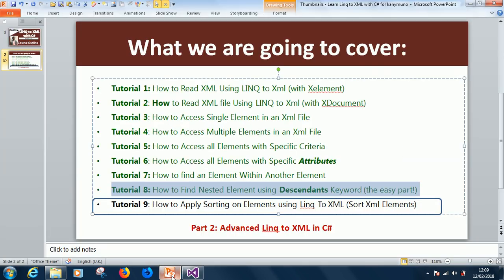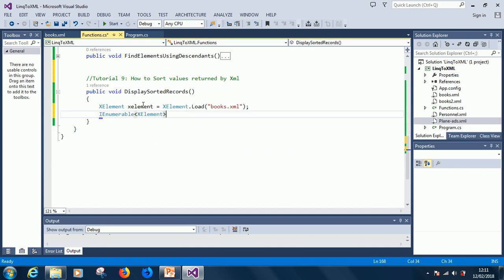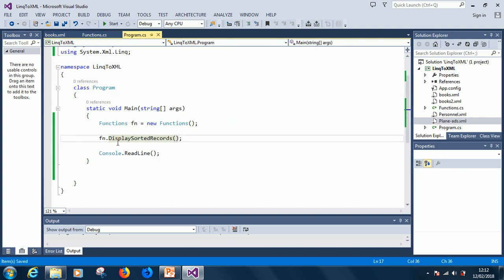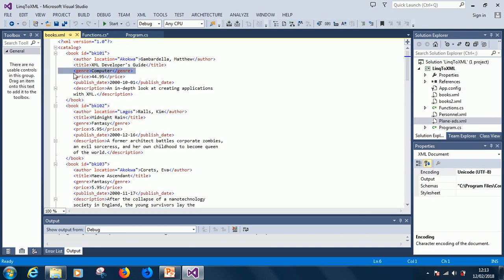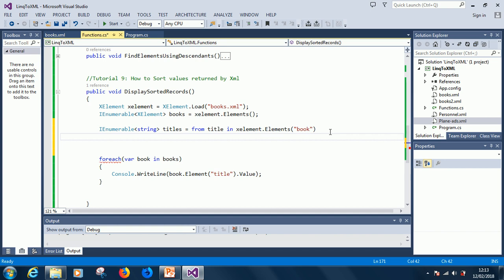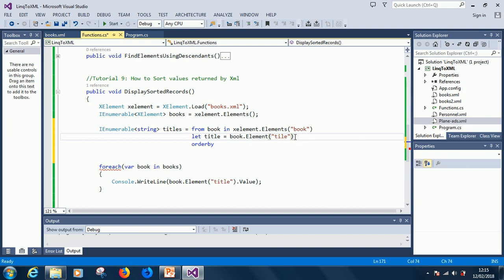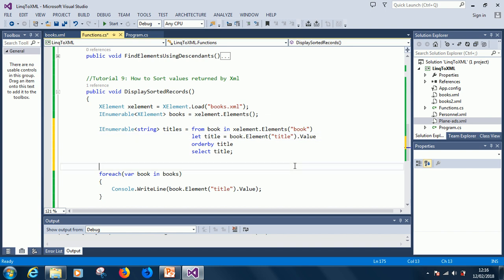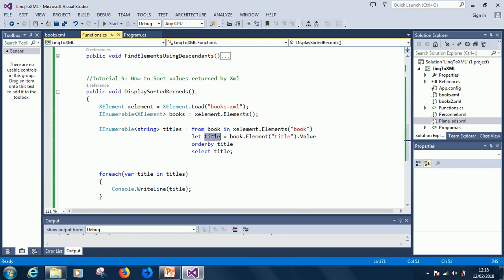Linq to XML With C# - Part 9: Sorting Xml Data